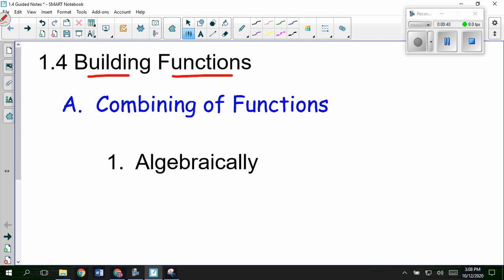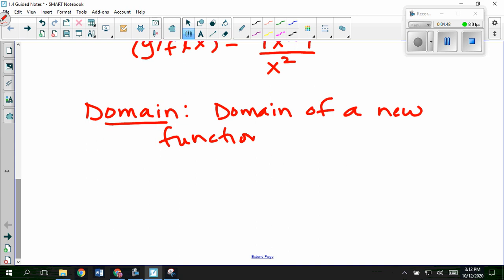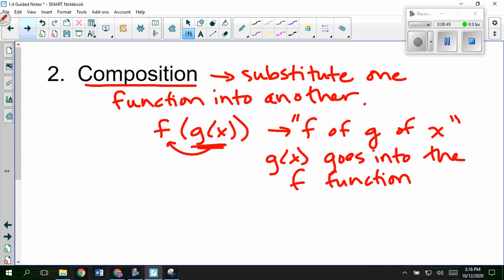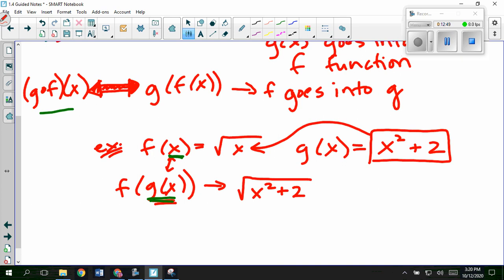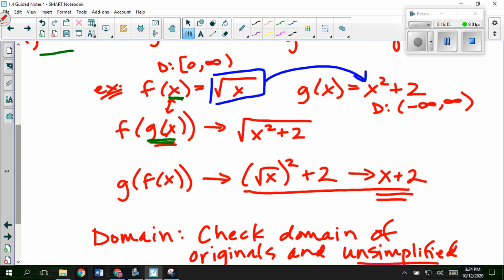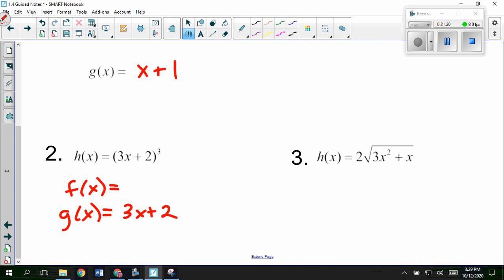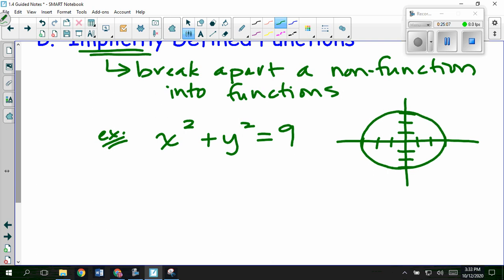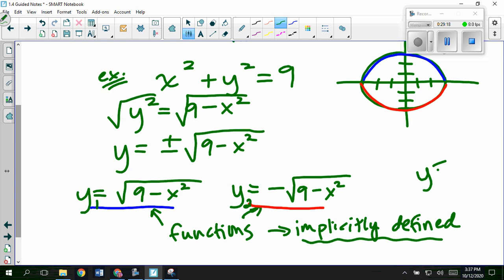PreCalc 1.4 Lesson